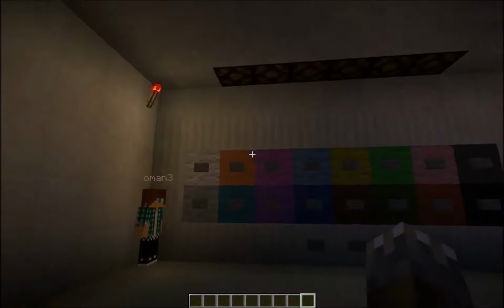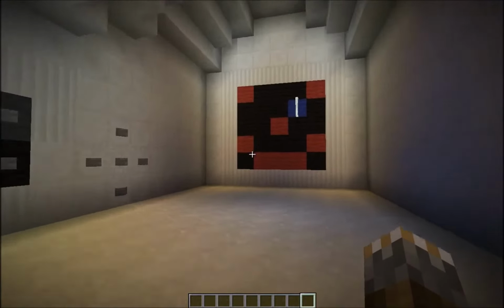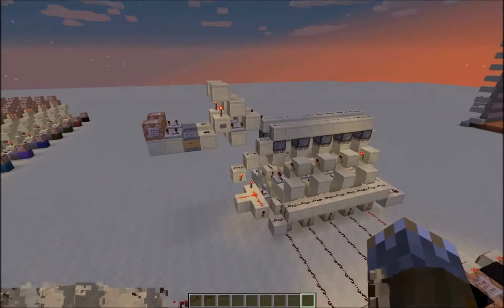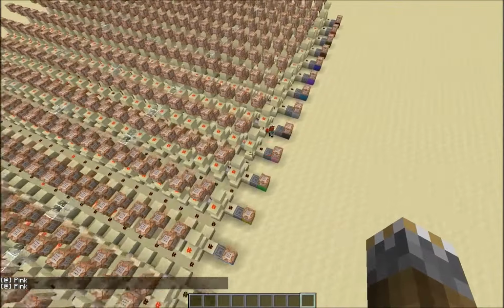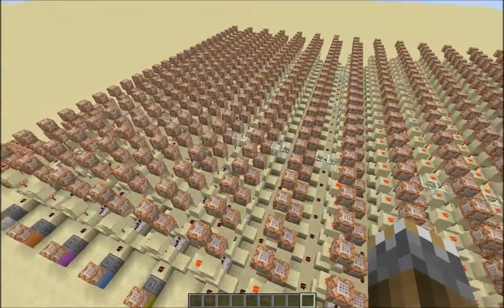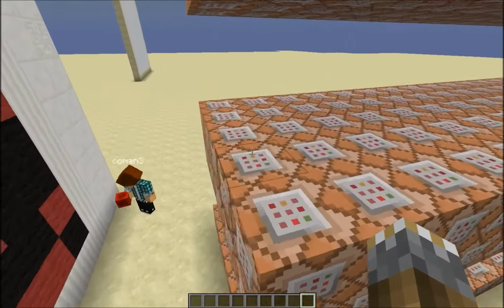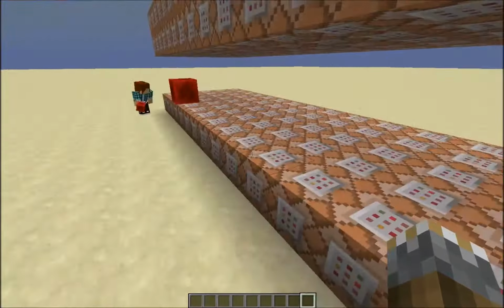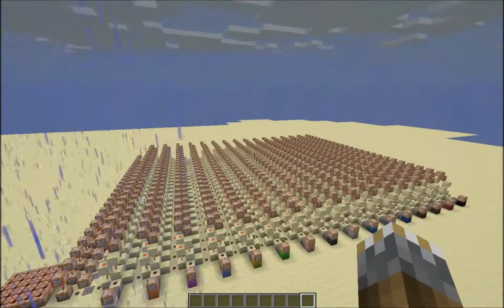16 Color, 5x5 color Screen IN MINECRAFT!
Hey guys, this is a little project that me and coman3 have been working on in the past 2-3 days and we finally finished it :D we plan on making this project into a 16x16 color screen and maybe even more :D (it will take a long time though.